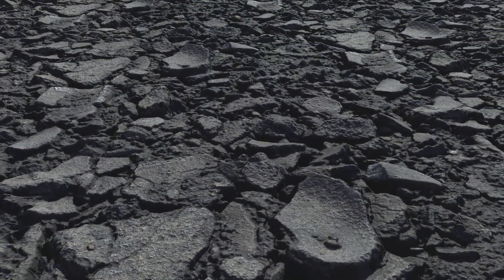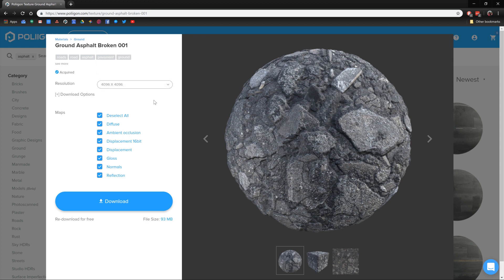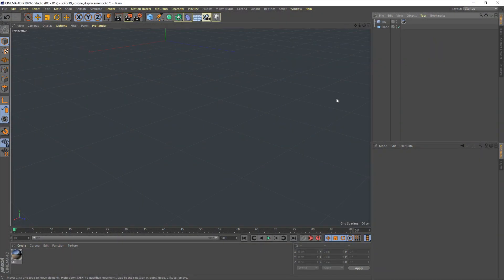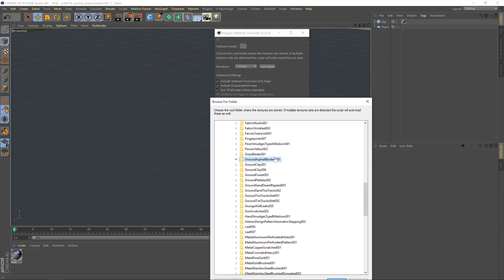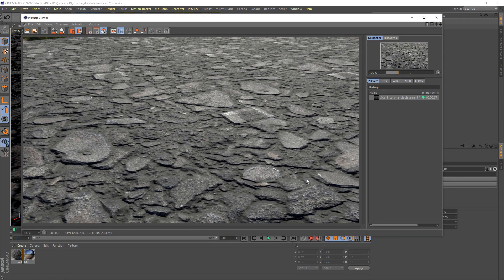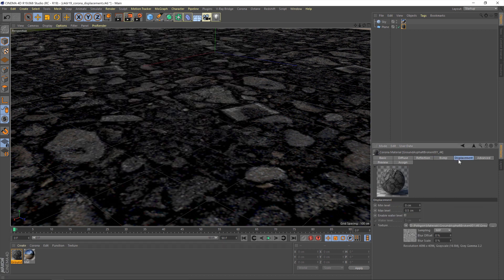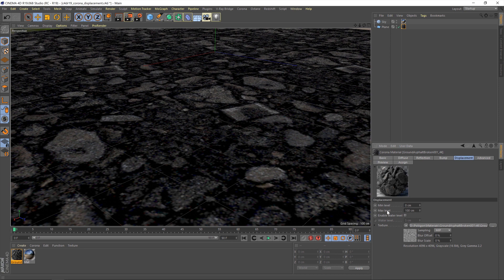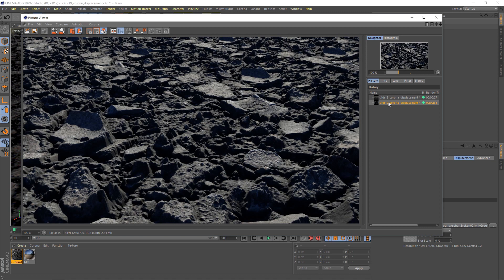Using Poliigon displacement textures in Cinema 4D with Corona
In this video we will be exploring how to make proper use of the displacement textures available in most Poliigon materials.